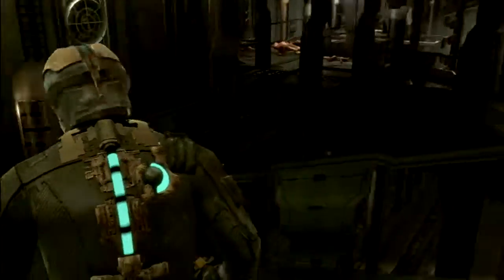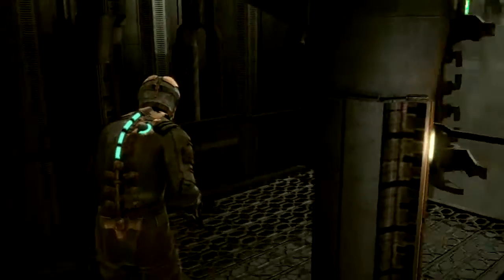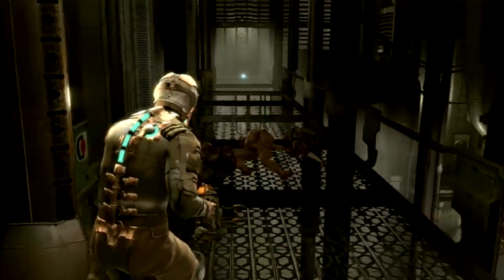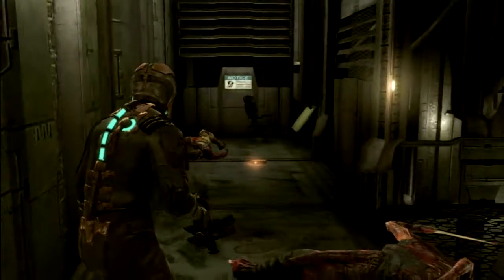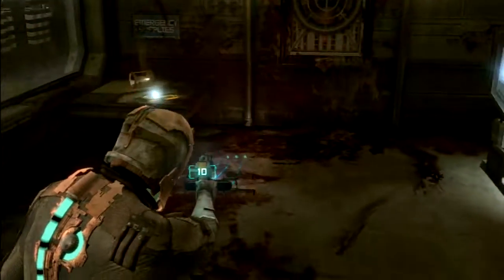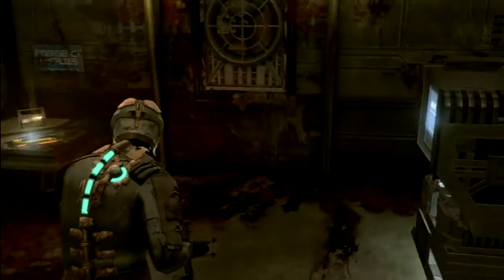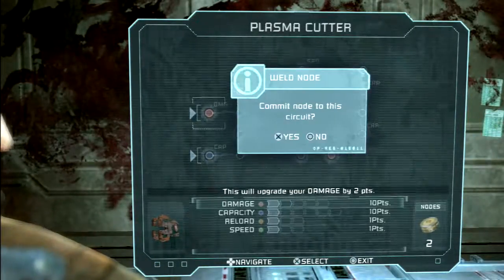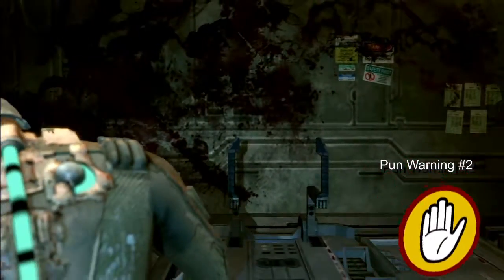The Basement Let's Play: Dead Space PS3 Ep. 03 - Hello, Love You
Ross keeps showing off his engineering skills as he dismembers monsters and upgrades his fancy suit. Mard is assailed by a monster at the end and barely survives!